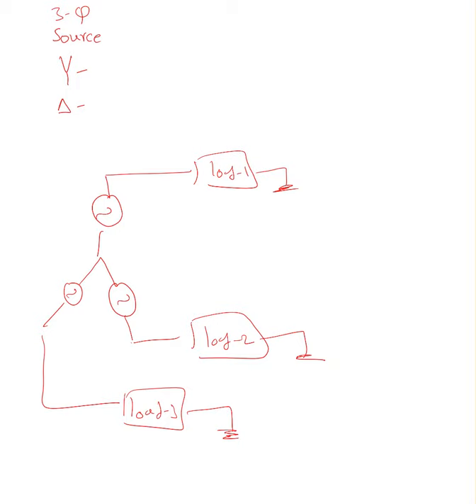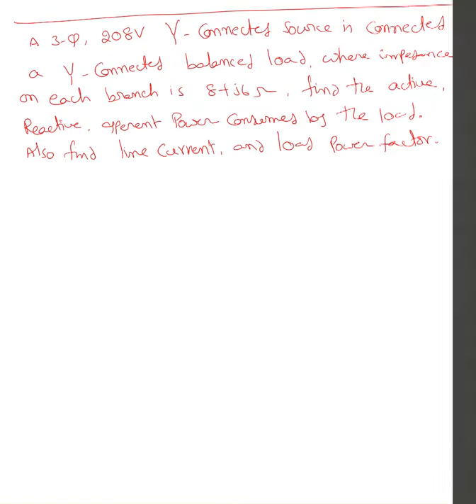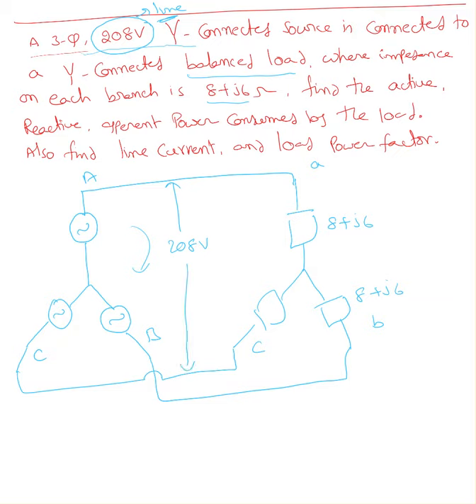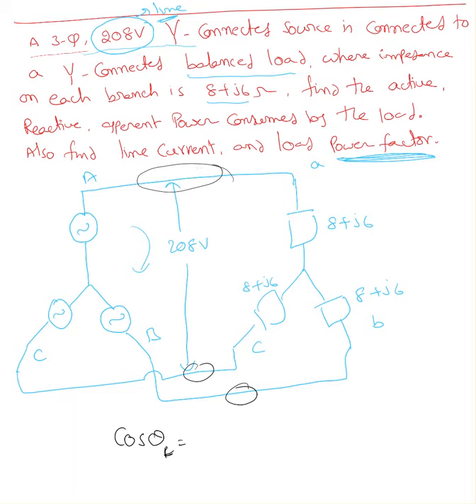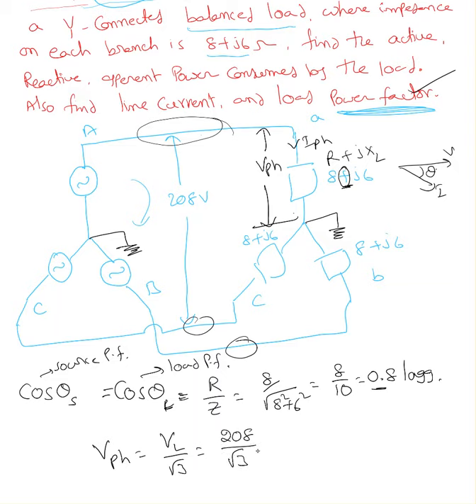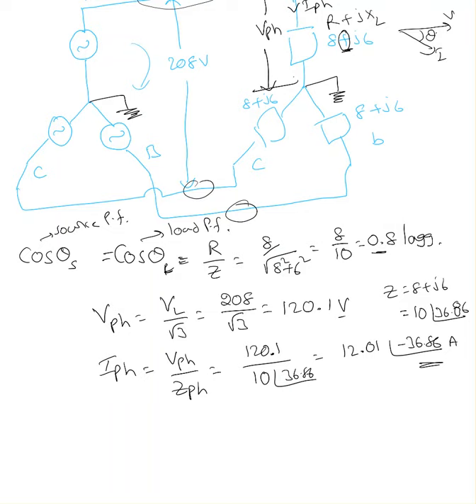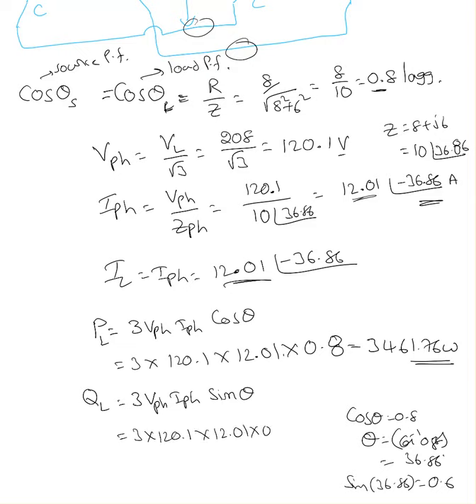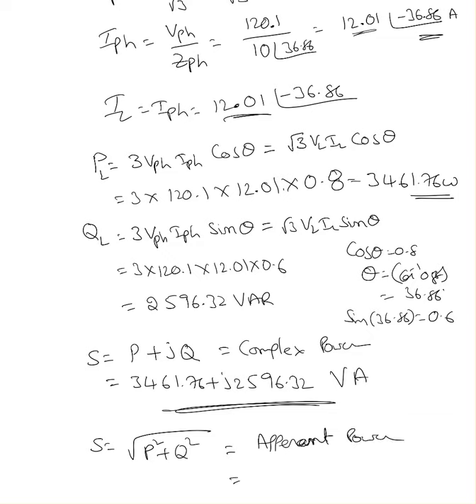3 phase circuits 008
In this video I solved for Y-Y connected 3-phase circuit